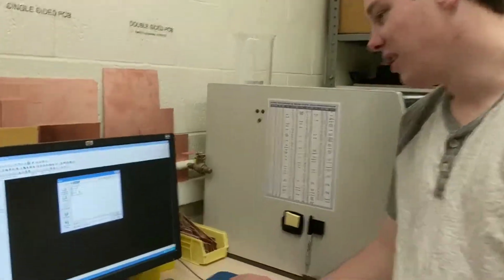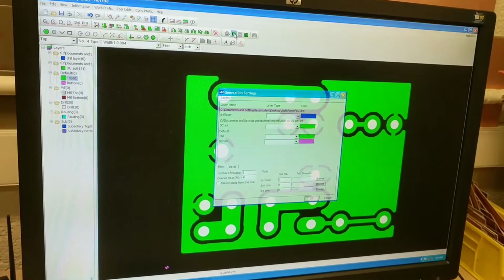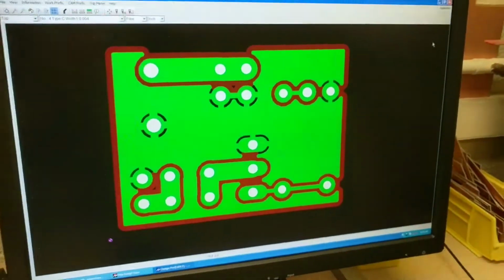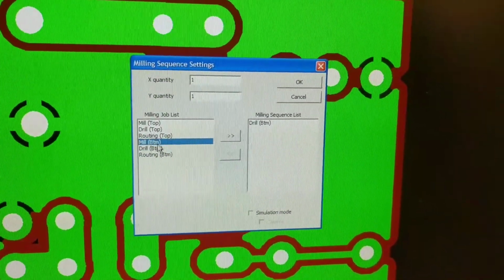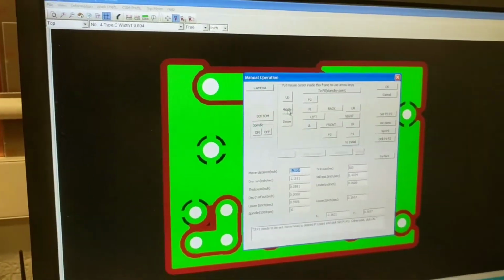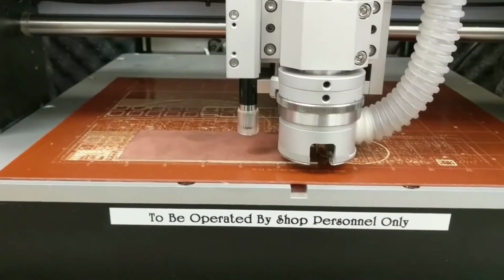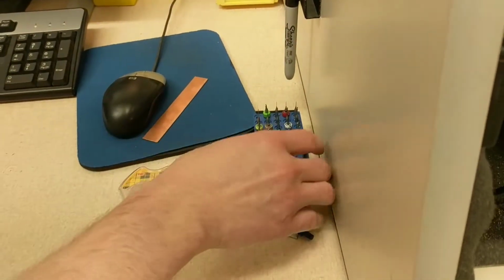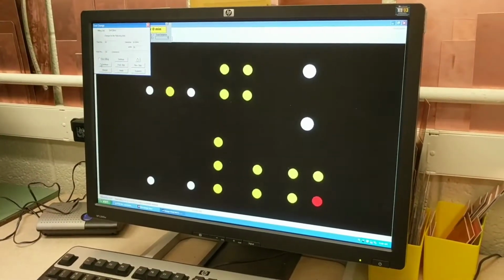PCB Mill - Starting a Job